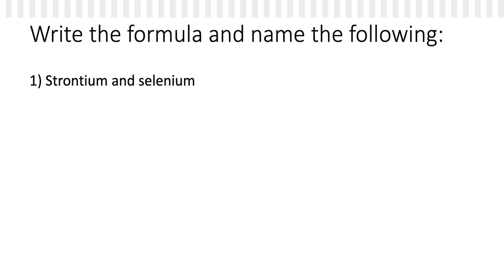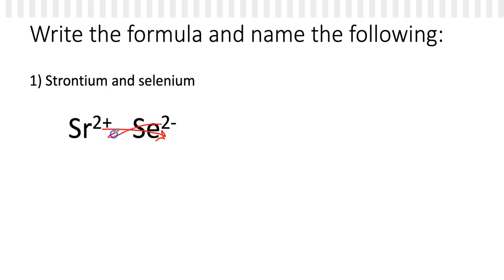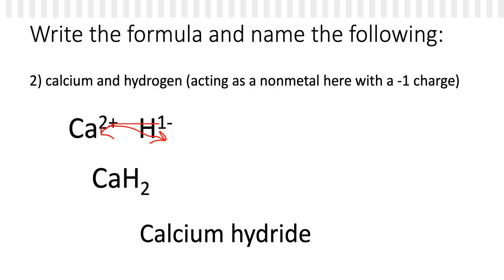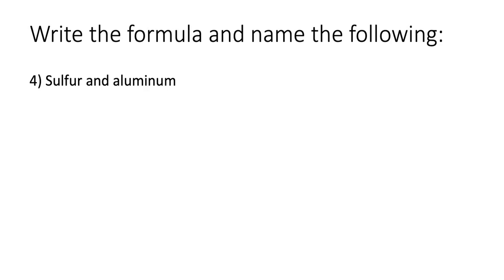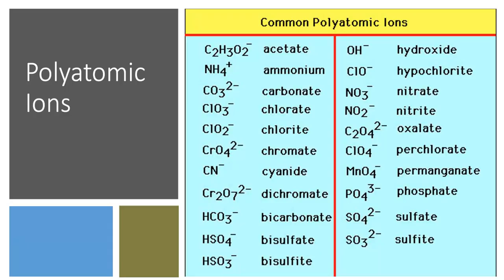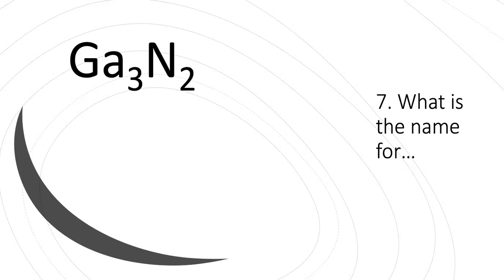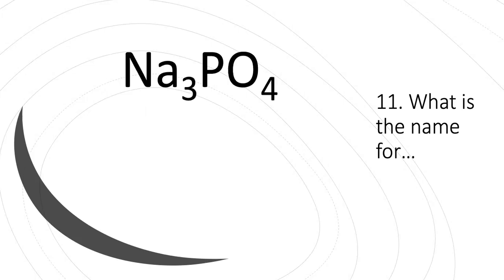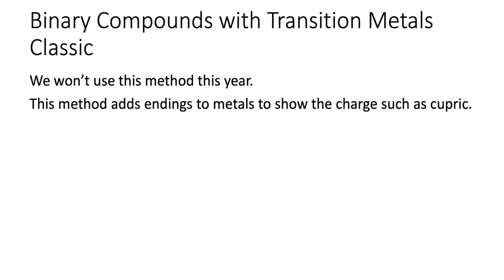ionic formulas and names